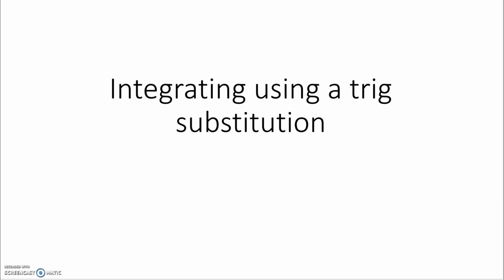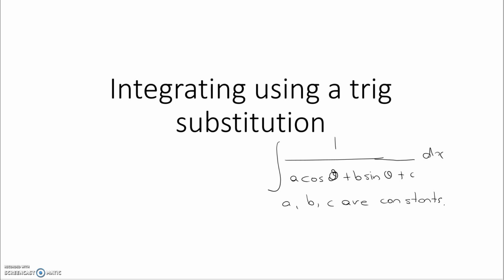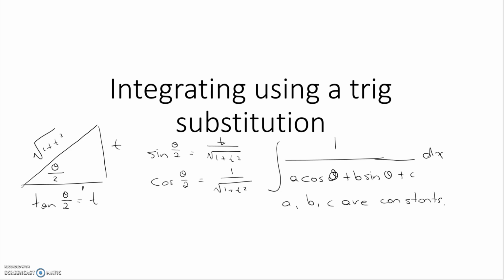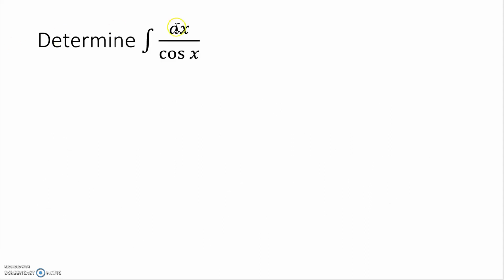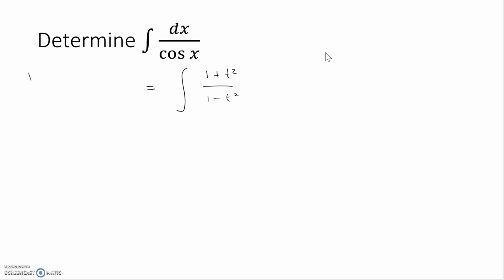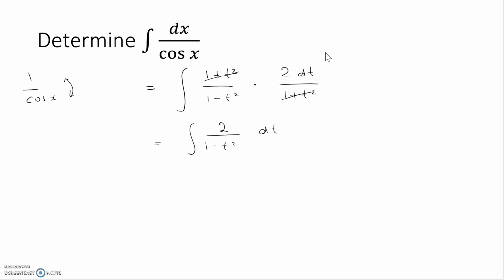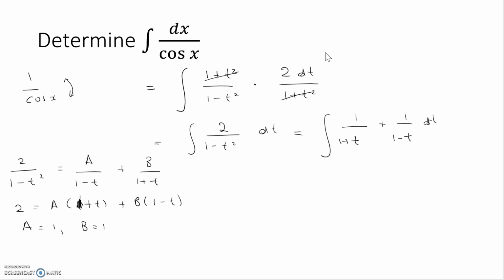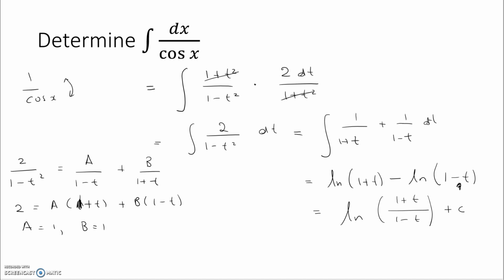Integrating using a trig substitution